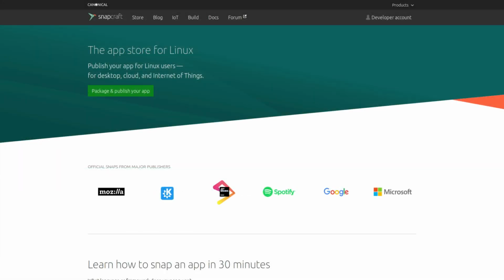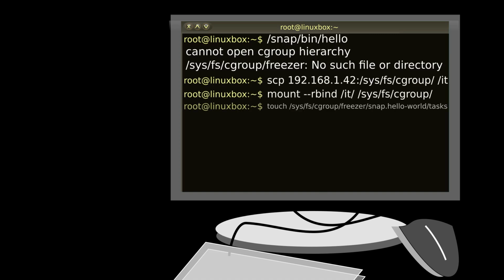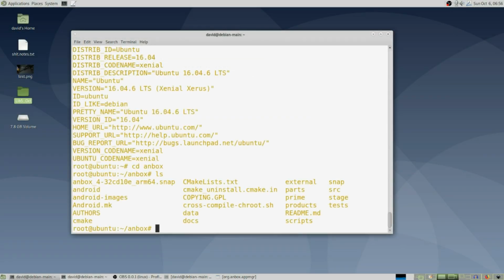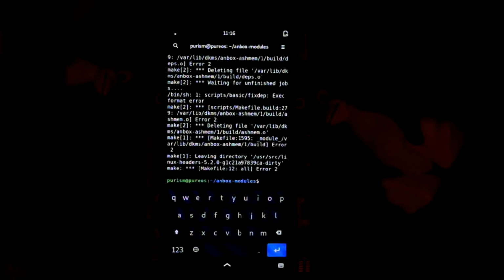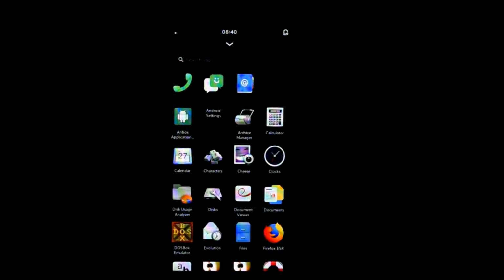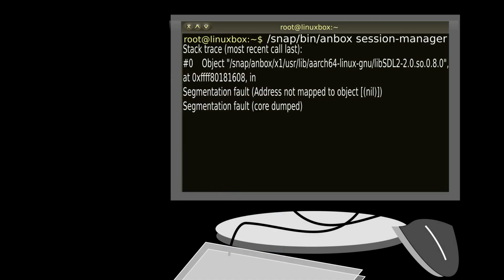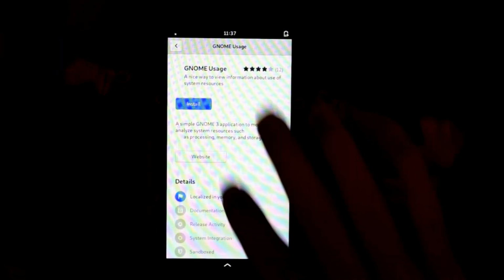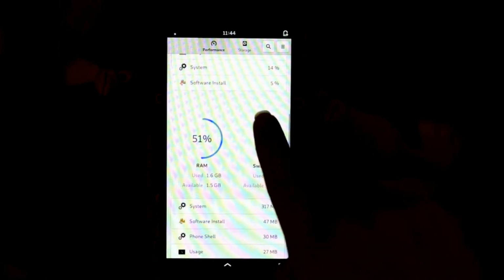Librem 5 | Android apps?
Will the Librem 5 be able to run android applications?